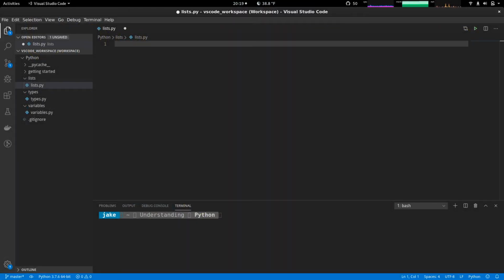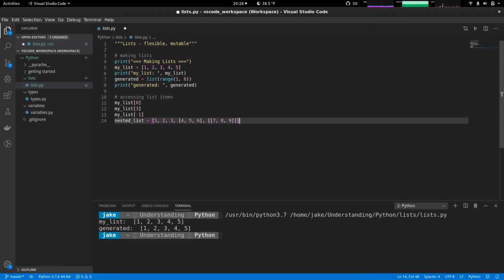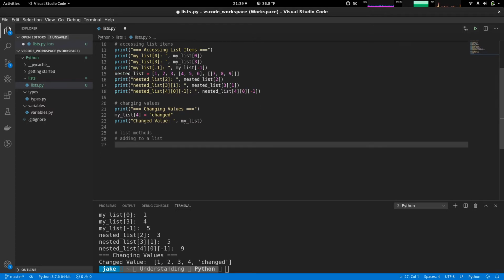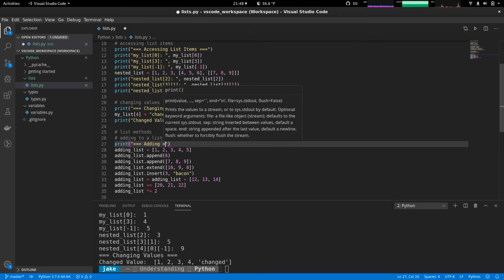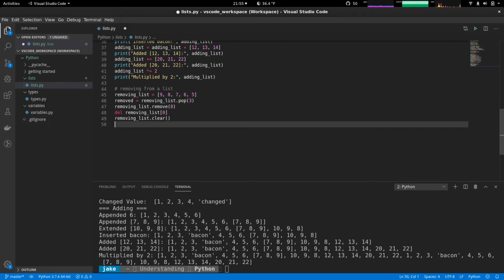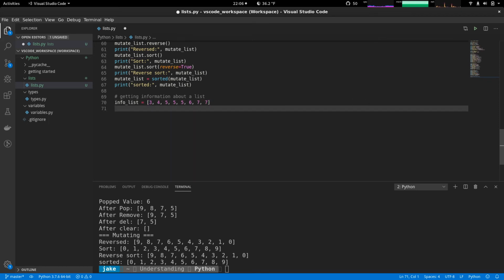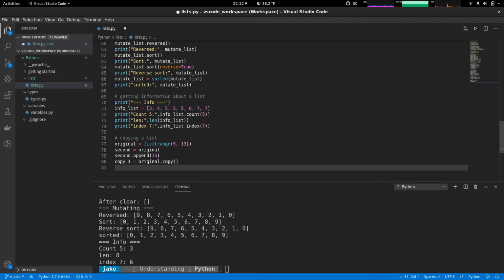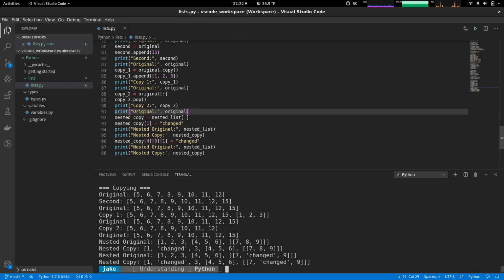Understanding Python: Lists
In this video, I go over lists. Included in the lesson are creating lists, accessing values, modifying lists and much more. I also introduce the concept of slicing, which will be covered much in-depth in a future video.

Super Fast Code Mode music: Howling by Lupus Nocte